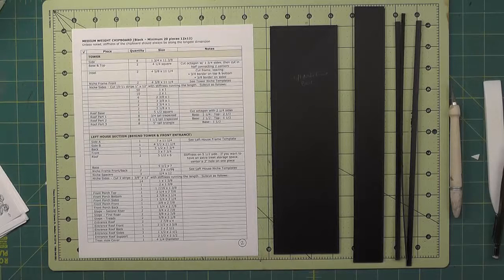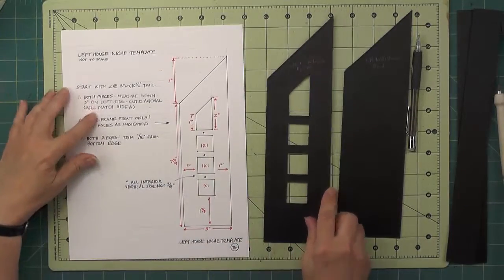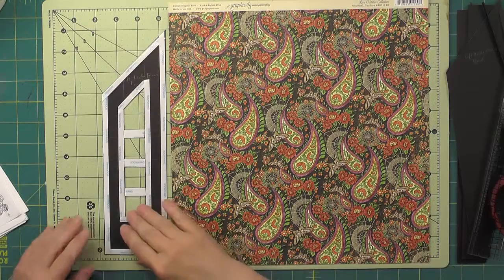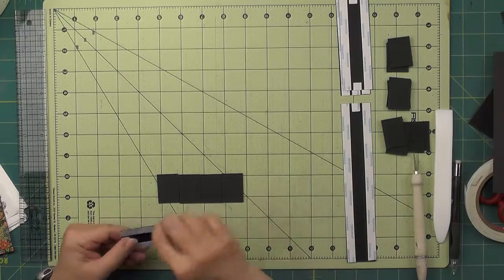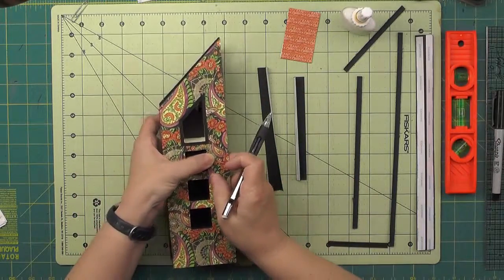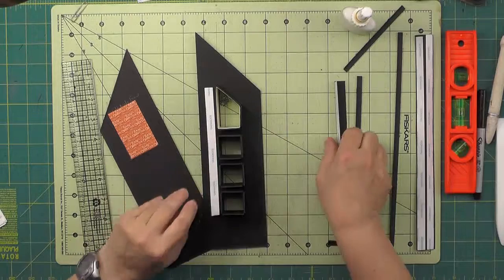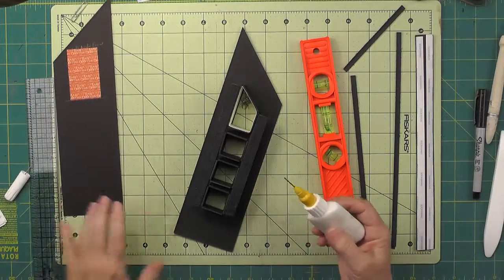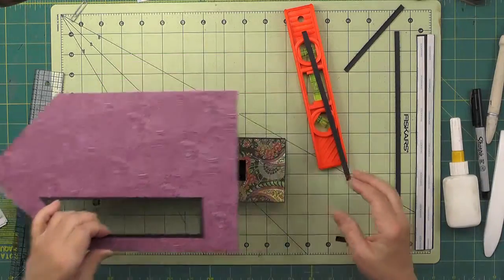Part 6 - Left Section Niche (Construction No 31 Haunted Lane)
Part 6 of the 20 part video series detailing the construction of the original Craft Knife Chronicles project, “No.31 Haunted Lane”.
• Material & Cutting Guide, Templates, Drawer Numbers, and Video Listing are available as free downloads on Dropbox,